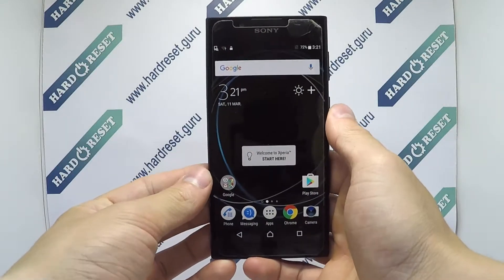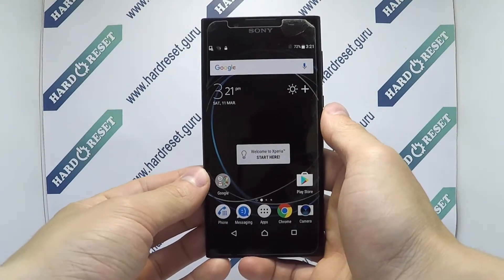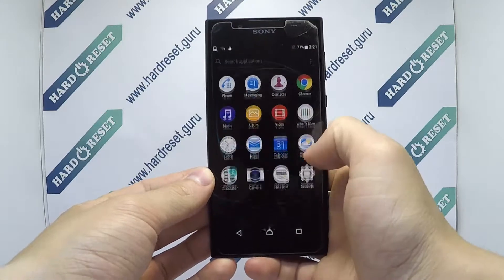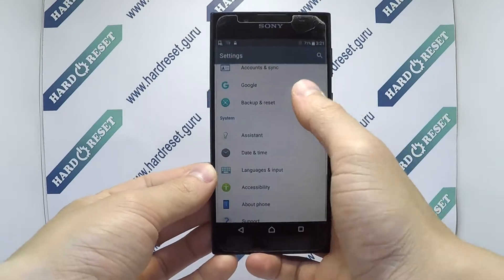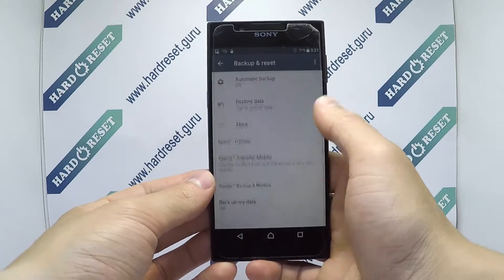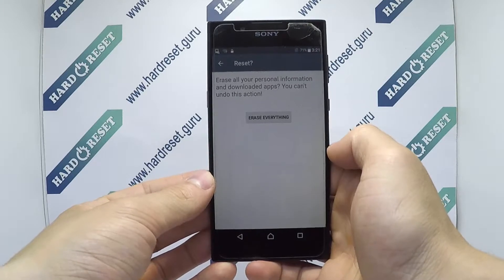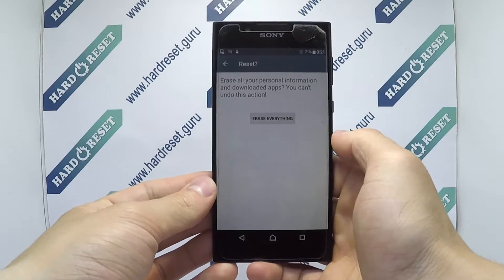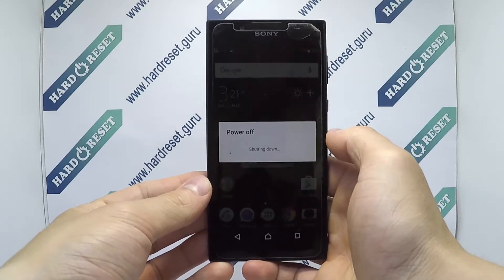How to Factory Reset through menu on Sony Xperia L1 G3311?